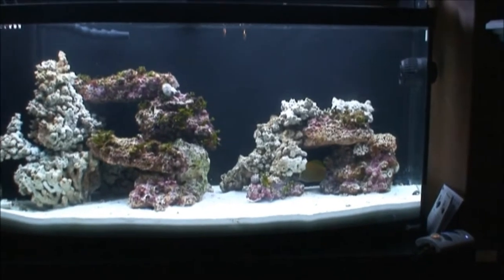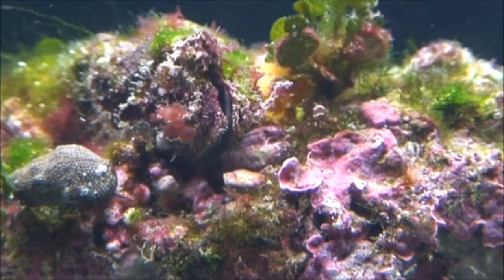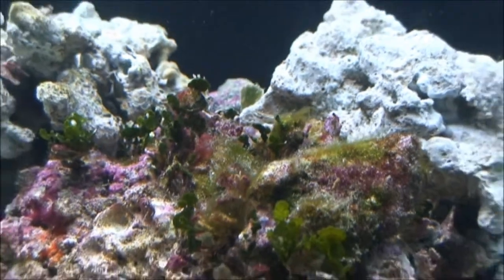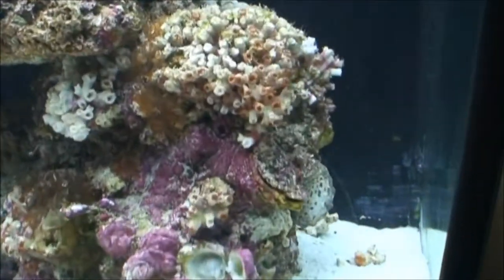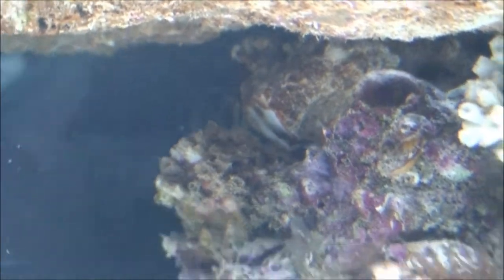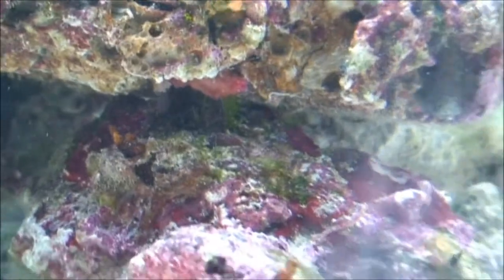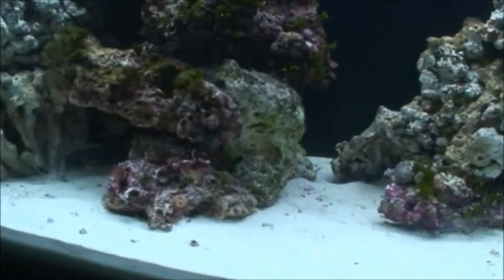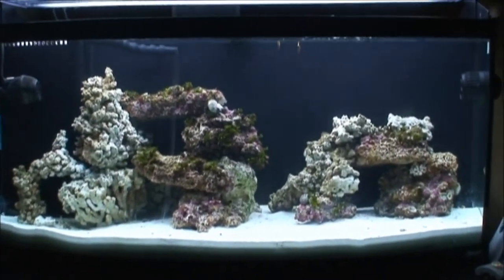72g Bow Front Reef Tank Day 12 "Question & Concerns"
This is a very short video of questions about the system and some things that I found while looking around.